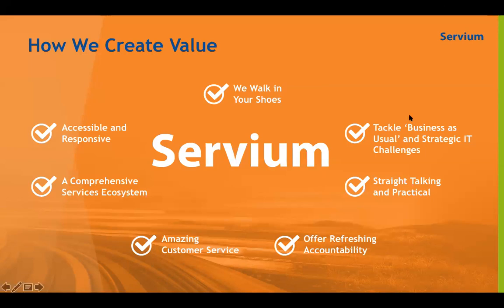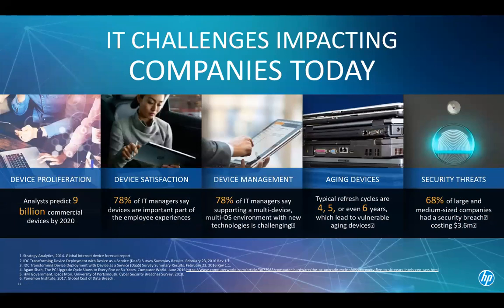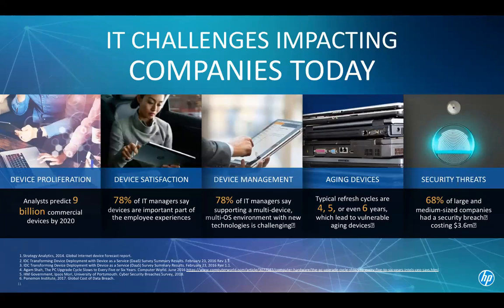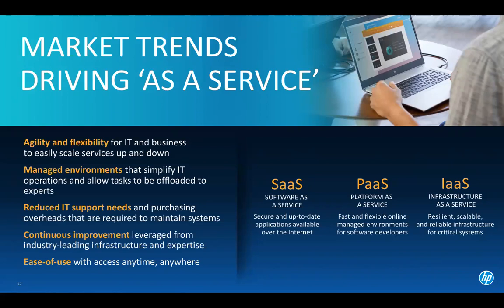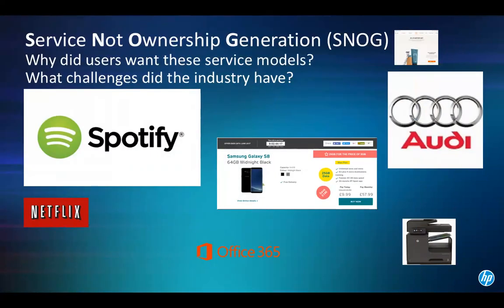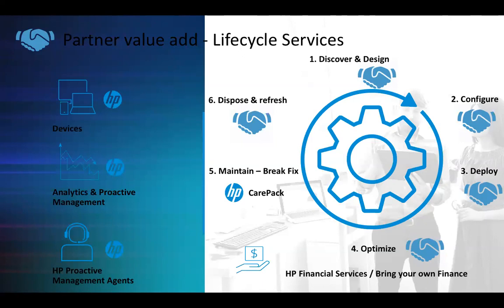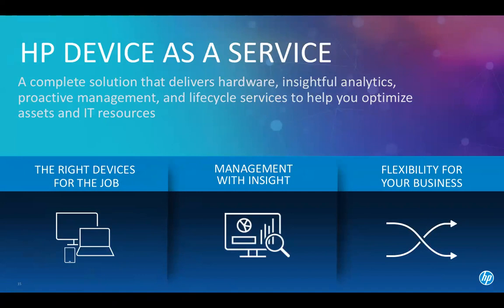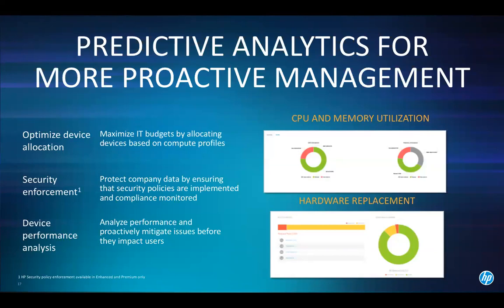INOOT Webinar Season 1: Experience HP DaaS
In this episode of our I Need One of Those (INOOT) webinar series, we're joined by HP DaaS expert, Alan Saxton, to help us explore the world of subscription-based IT and discover why it’s taken the IT industry by storm in INOOT.

What does this series involve?

This series explores the vendors-to-watch in the IT and Tech industry, all in under 30-minutes. We’ll be introducing special guests each episode from world-leading vendors telling you first-hand about the latest IT solutions and products that will add value to your business. We guarantee by the end of the series you’ll catch yourself saying “I need one of those!”.